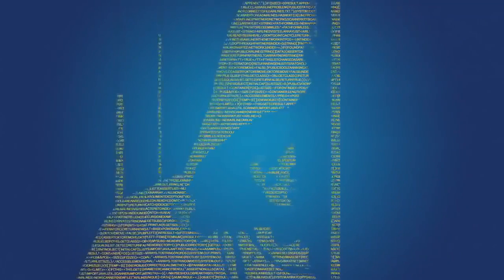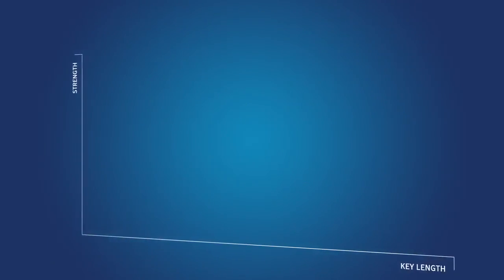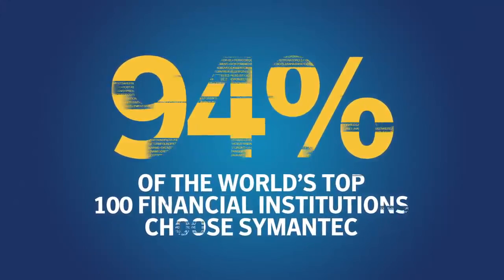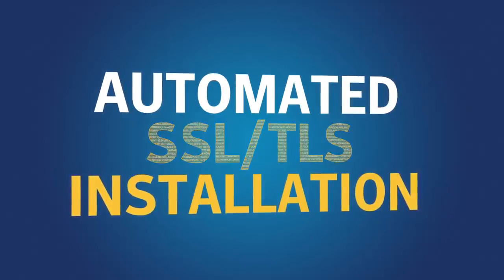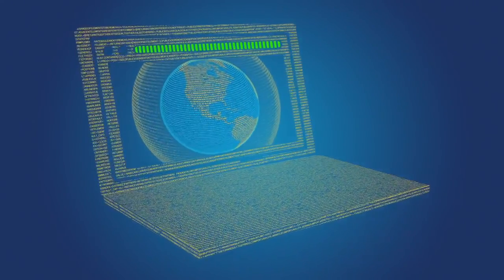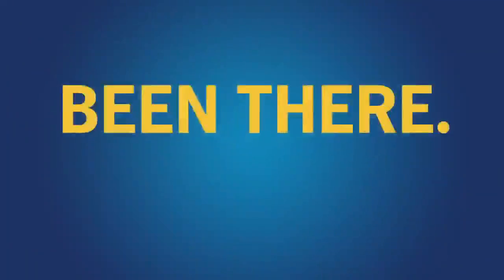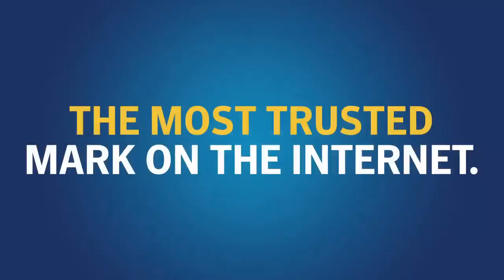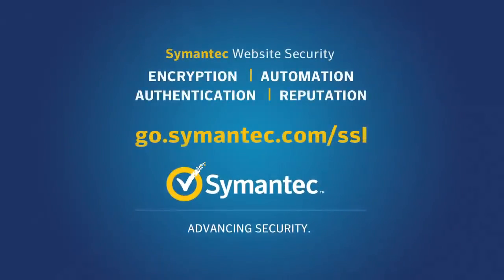How Symantec Website Security Protects Your Company - Advanced Internet Security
Symantec - World's most recognized Security Industry, can protect your business using its Advanced Security tools.